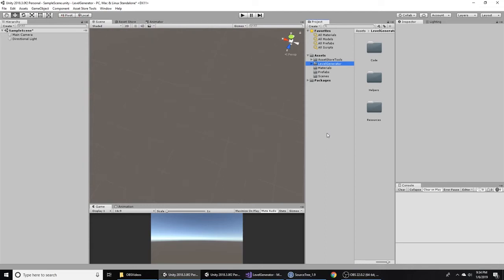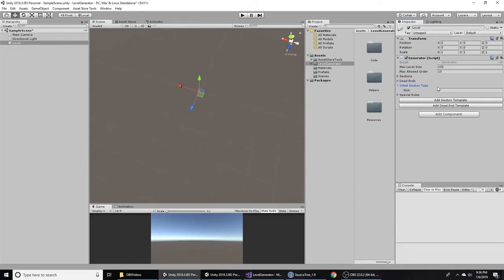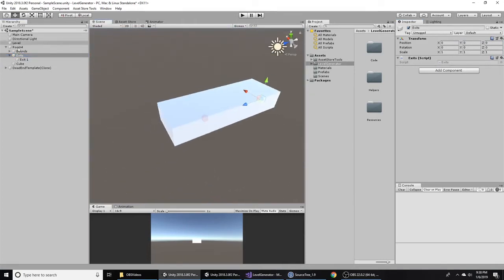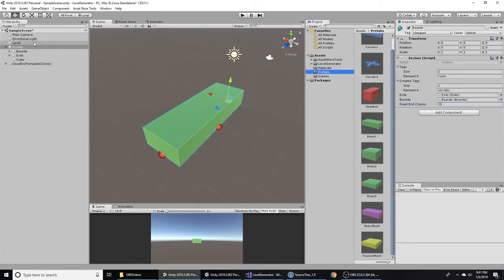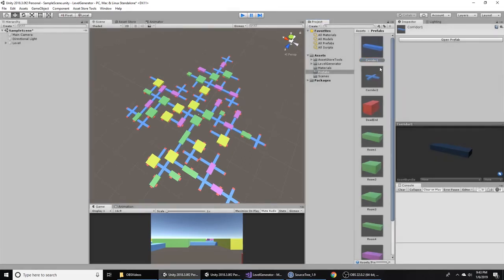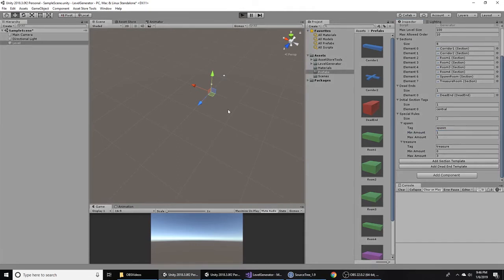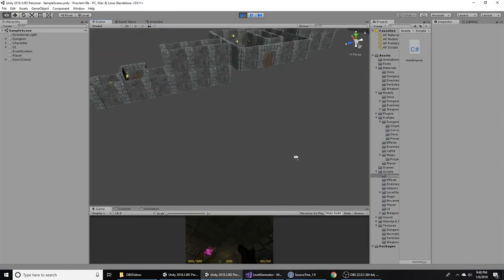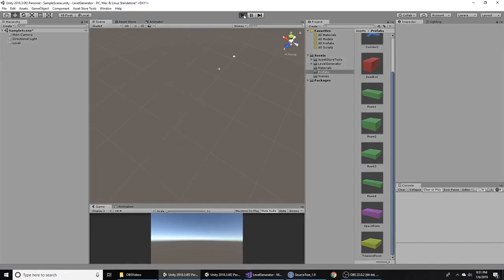Procedural Level Generation Asset Introduction [Reupload fixed audio]